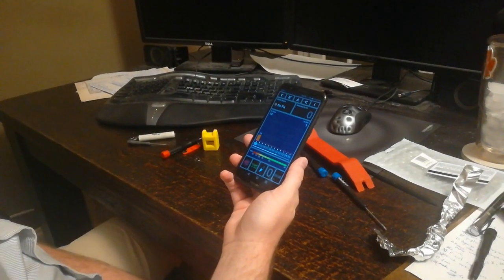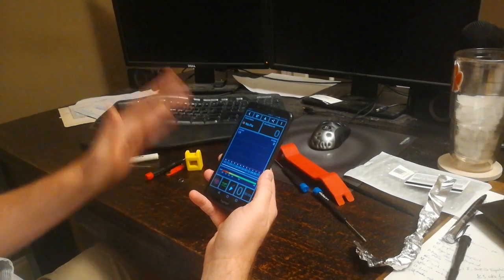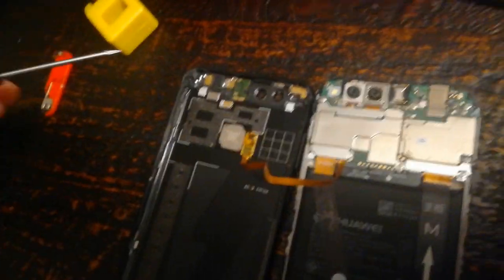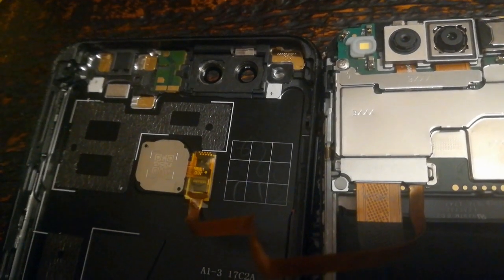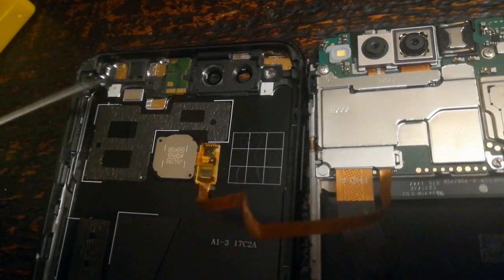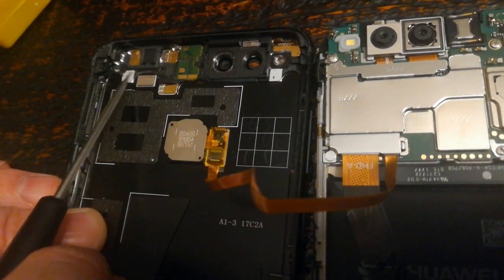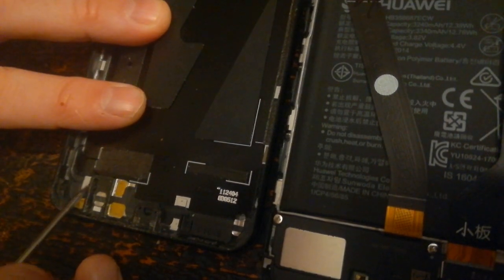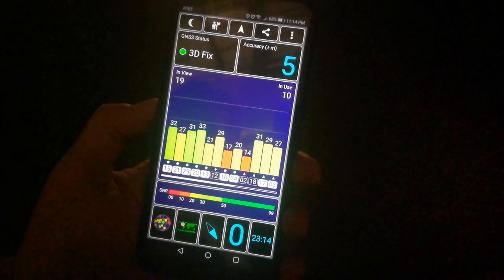Honor 7x GPS Fix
Honor 7x won't connect to GPS satellites?  Can't navigate with your 7x anymore because it can't get a fix?  You probably have GPS antenna grounding issues - this video shows you how to fix this.